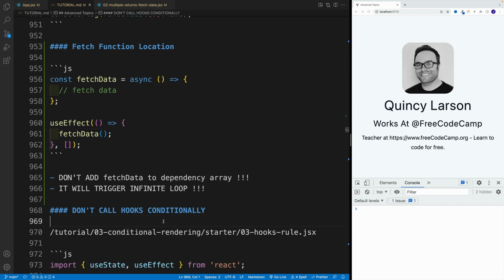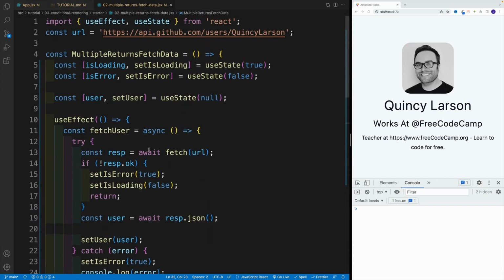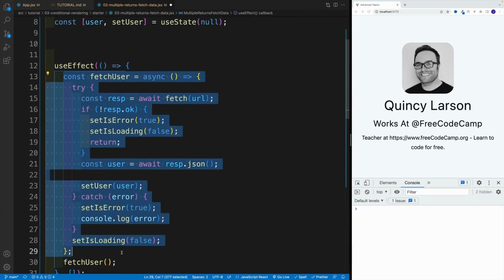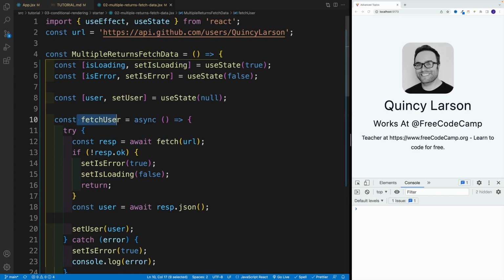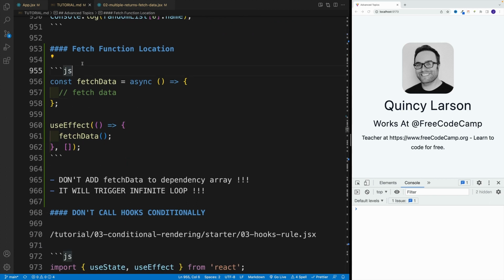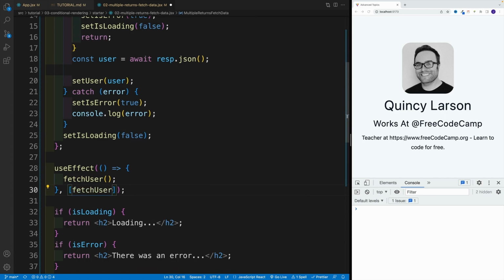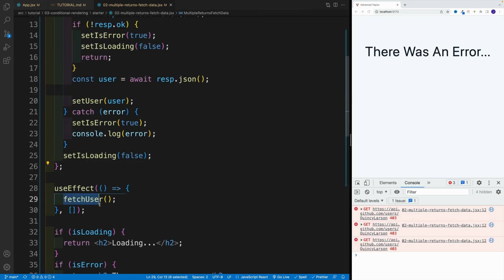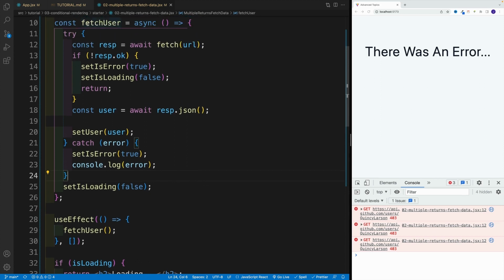React 18 Tutorial - Fetch Function - Location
Episode 66 - Fetch Function - Location